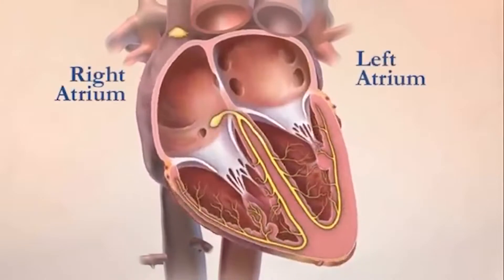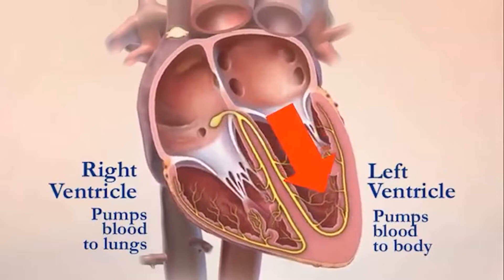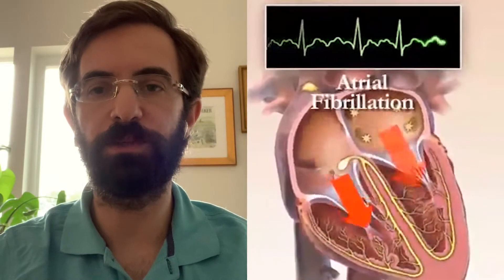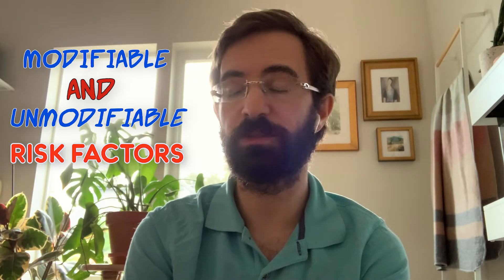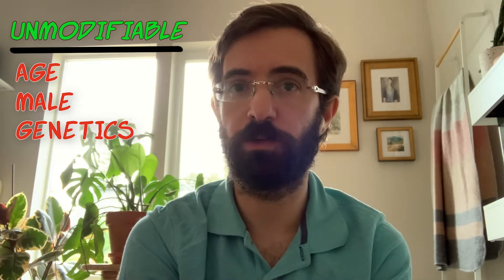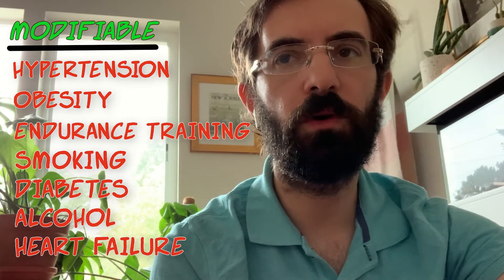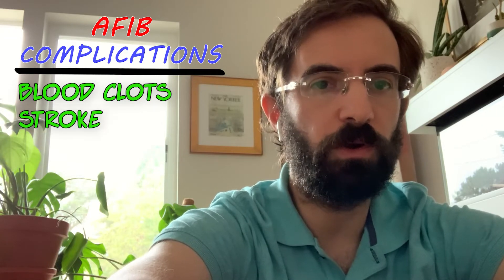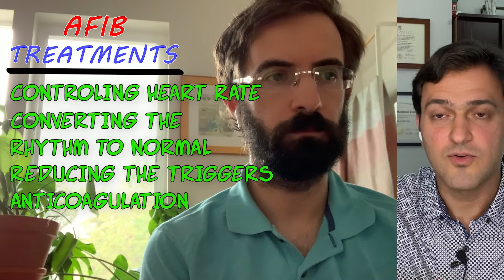What is Atrial Fibrillation (AFIB)?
Atrial fibrillation (Afib) is an irregular and often rapid heart rate that can increase your risk of strokes, heart failure and other heart-related complications.

During atrial_fibrillation, the heart's two upper chambers (the atria) beat chaotically and irregularly — out of coordination with the two lower chambers (the ventricles) of the heart. Atrial fibrillation symptoms often include heart palpitations, shortness of breath and weakness.

Episodes of atrial fibrillation may come and go, or you may develop atrial fibrillation that doesn't go away and may require treatment. Although atrial fibrillation itself usually isn't life-threatening, it is a serious medical condition that sometimes requires emergency treatment.

A major concern with atrial fibrillation is the potential to develop blood clots within the upper chambers of the heart. These blood clots forming in the heart may circulate to other organs and lead to blocked blood flow (ischemia).

Treatments for atrial fibrillation may include medications and other interventions to try to alter the heart's electrical system.

Watch my chat with Dr Fima Macheret, a great cardiologist, about what is A-Fib, what causes it, and how can we prevent and treat it!